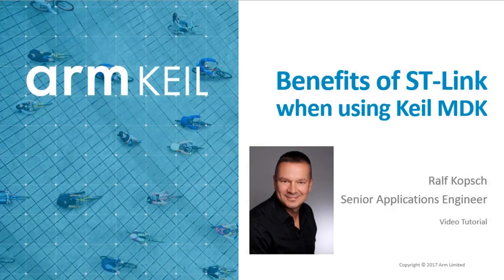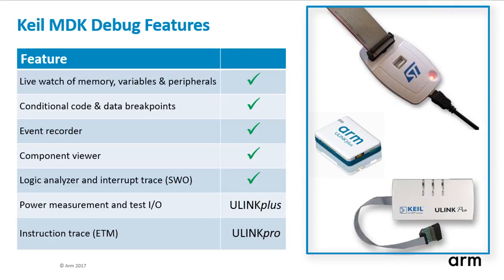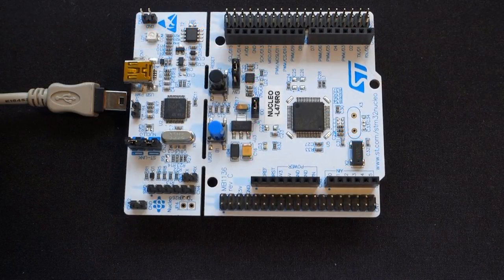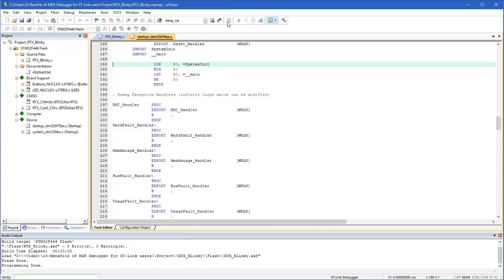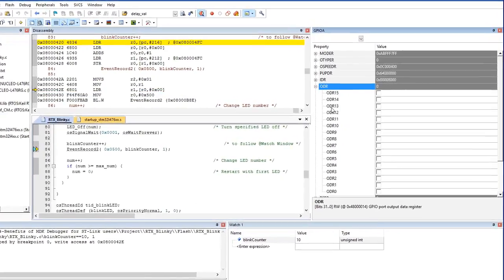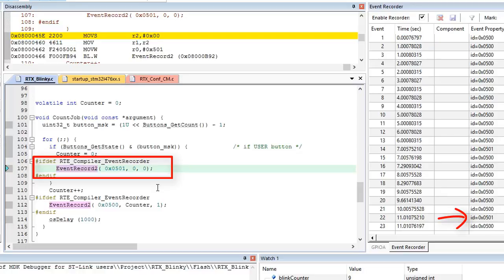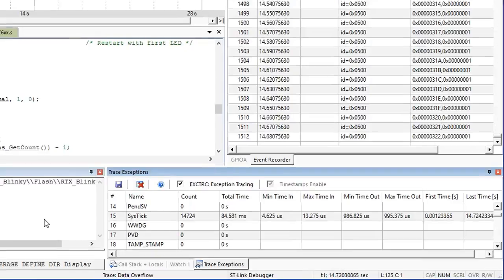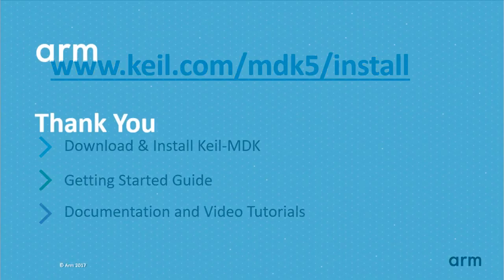Powerful debugging with Arm Keil MDK using ST-Link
In this video tutorial we will show you the extended debug features available with Arm Keil MDK for ST-Link users. Keil MDK is the most comprehensive software development solution for the various STM32 microcontroller families, and provides everything you need for creating, building and debugging embedded applications.